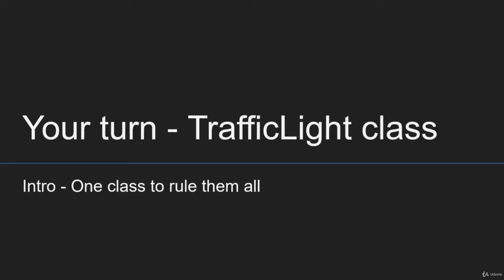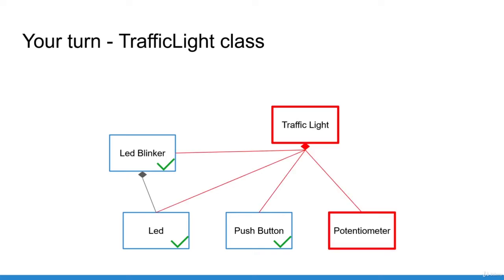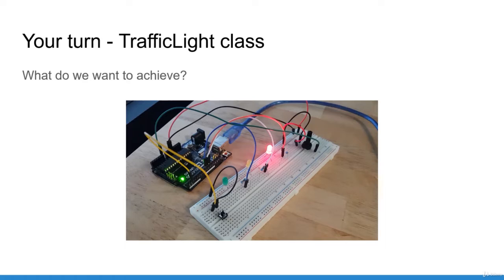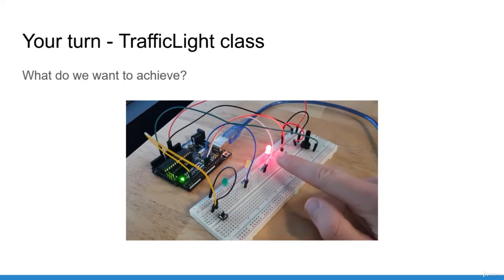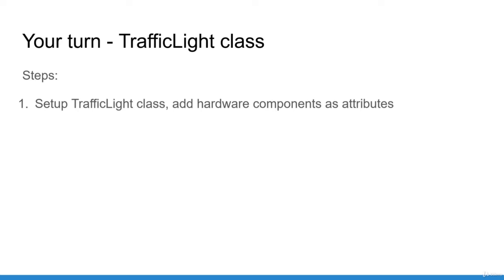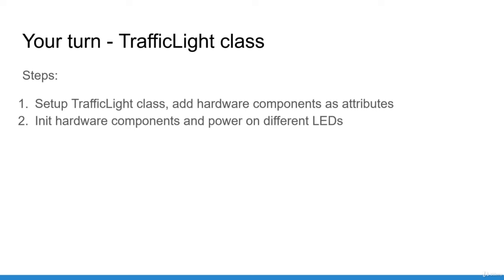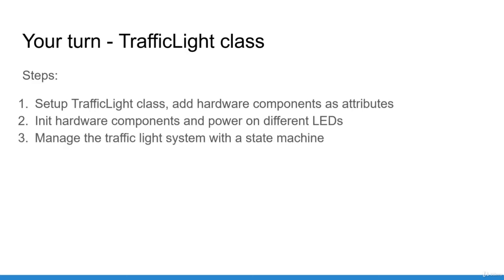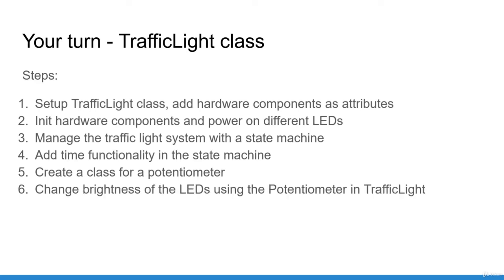32 Intro - Final Project Overview